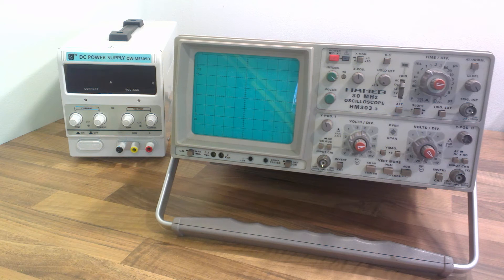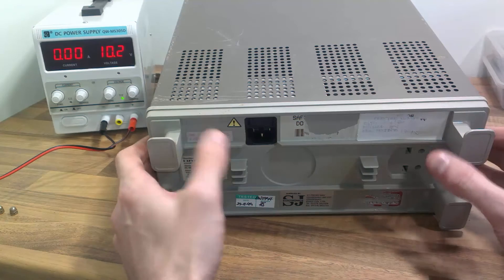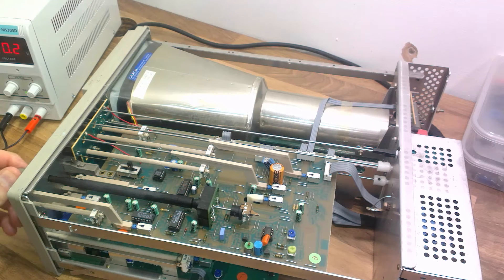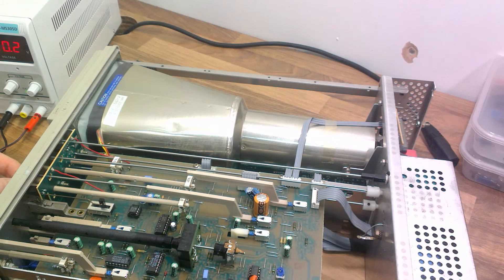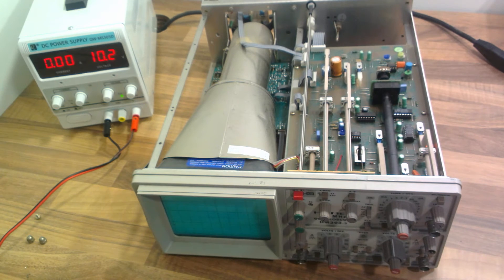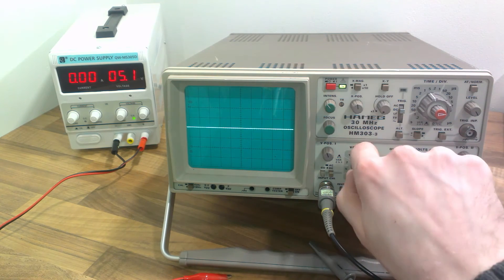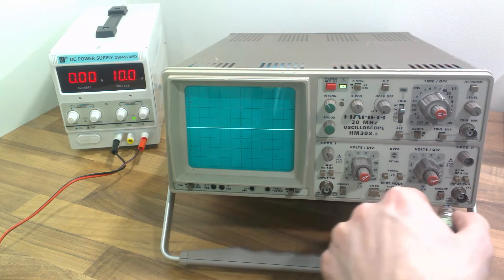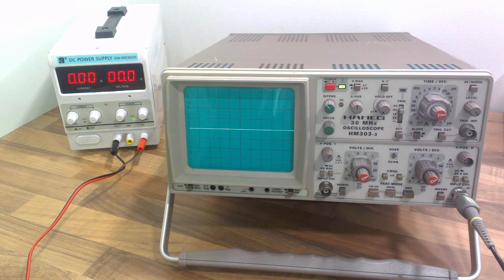REPAIRING: My Newly Acquired Hameg HM303 Oscilloscope With Contact Cleaner Spray (Misc)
I bought a used spares/repair oscilloscope with no notice of any problems with it. It turns out that it just needed it's contacts cleaning.